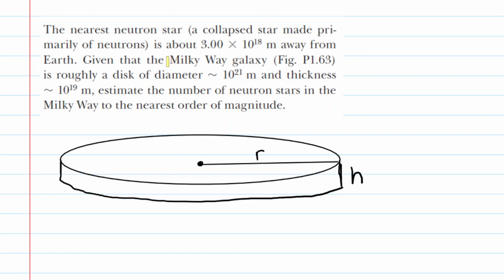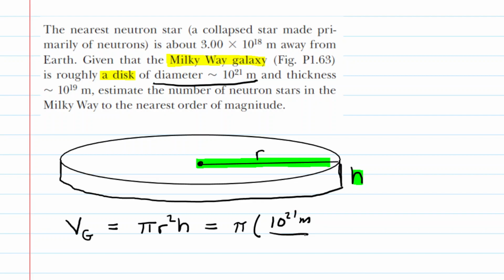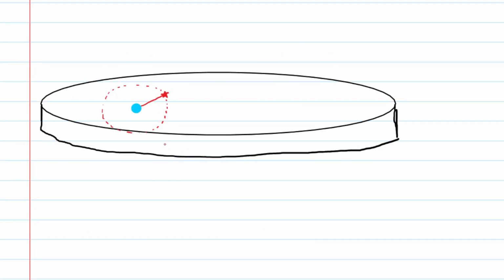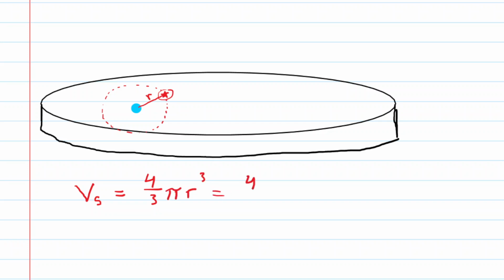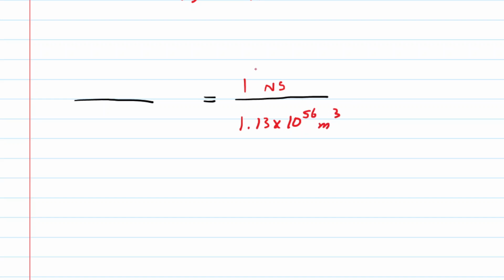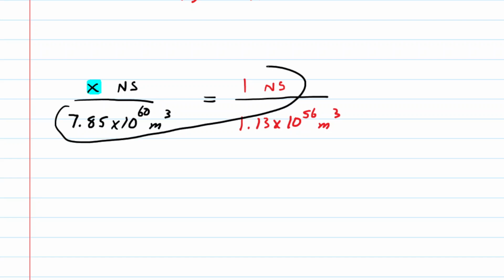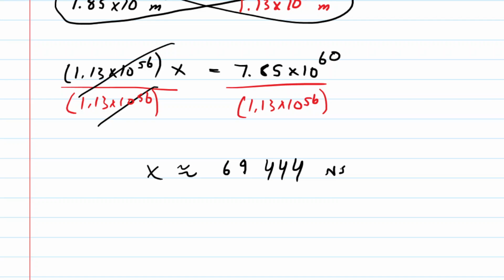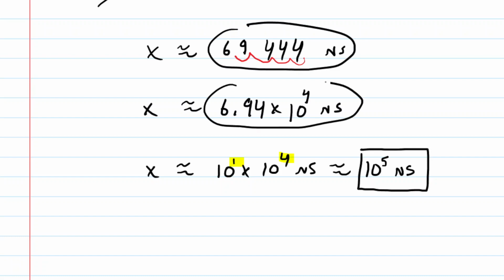The nearest neutron star is about 3.00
The nearest neutron star (a collapsed star made primarily of neutrons) is about 3.00 x 10^18 m away from Earth. Given that the Milky Way galaxy (Fig. P1.63) is roughly a disk of diameter ~ 10^21 m and thickness ~ 10^19 m, estimate the number of neutron stars in the Milky Way to the nearest order of magnitude.